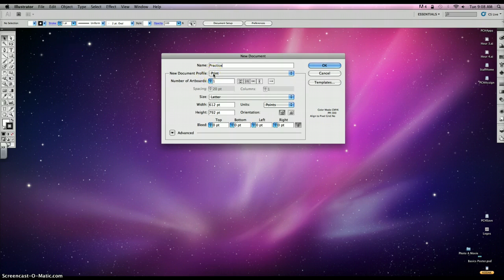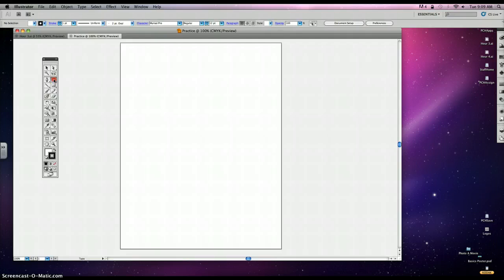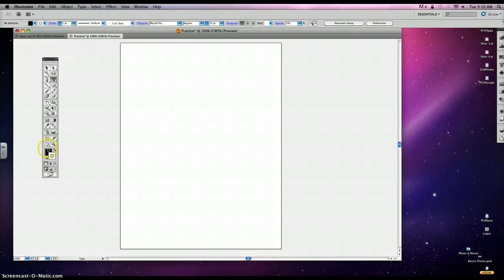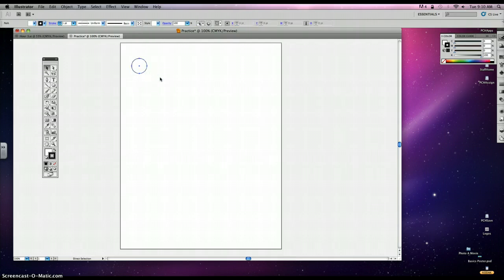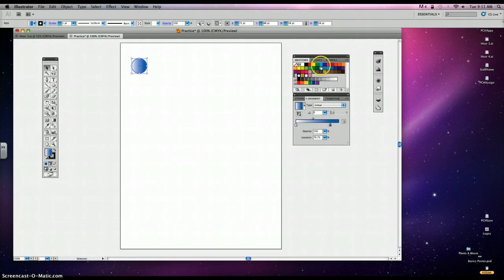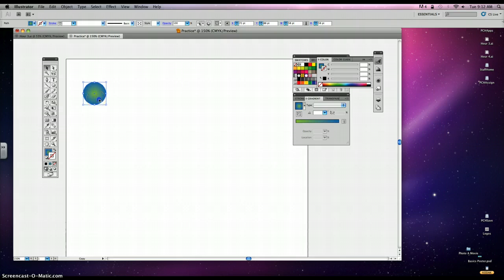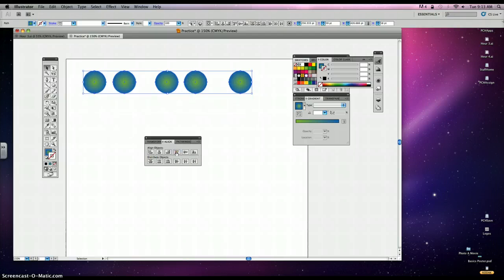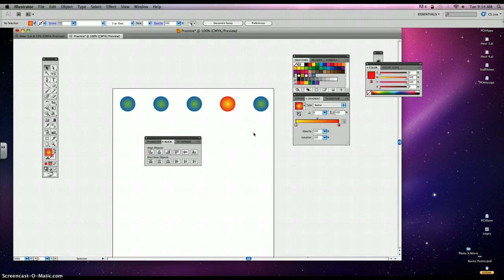Illustrator--Aligning Object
Brief intro to Illustrator